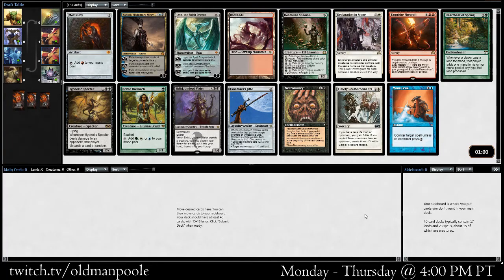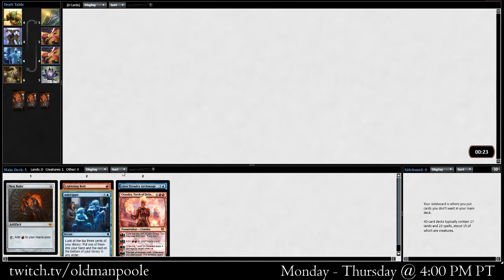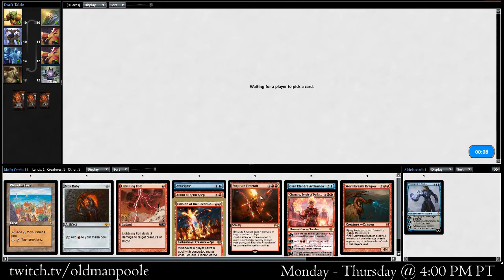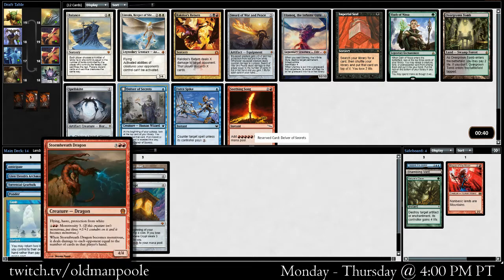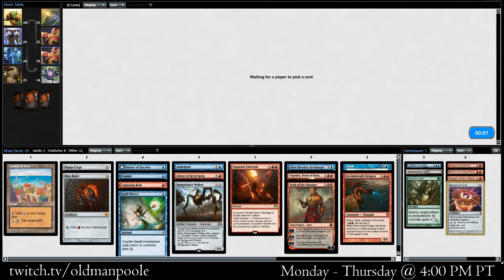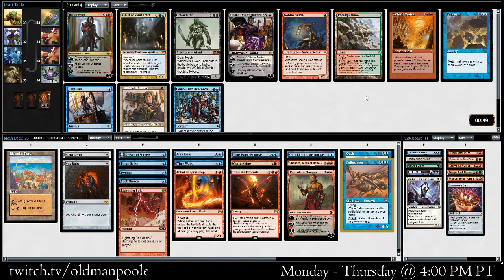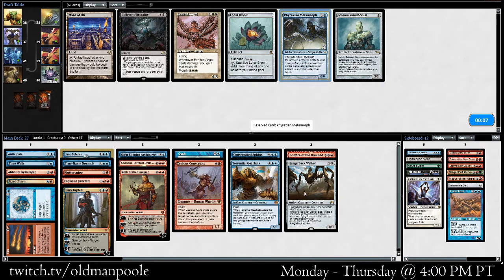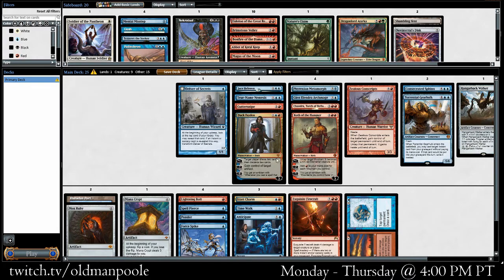Vintage Cube (July 2017): Draft 1 - Drafting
What better way to prepare for Hour of Devastation than Magic's most broken format?  Join Old Man Poole in his first EVER recorded Vintage Cube Draft on Magic Online!